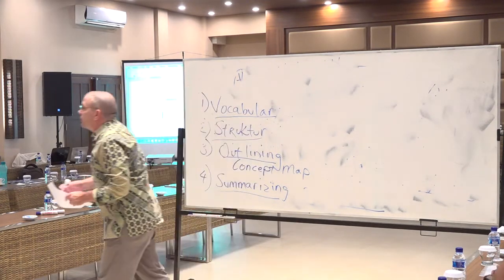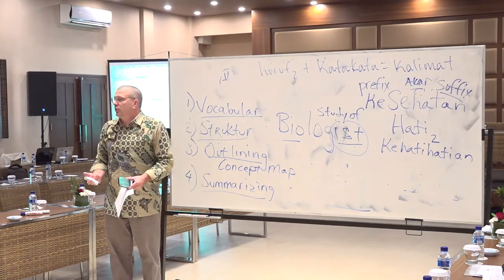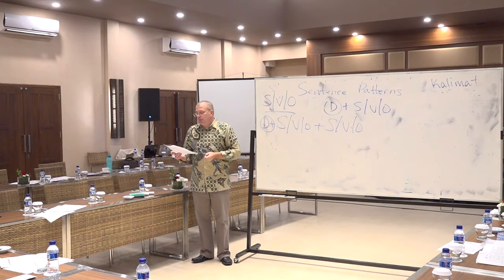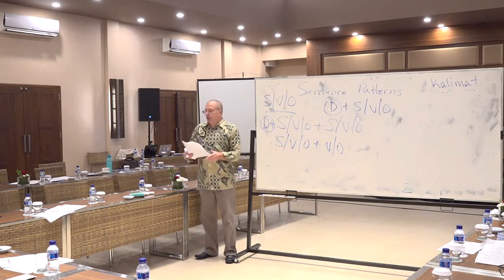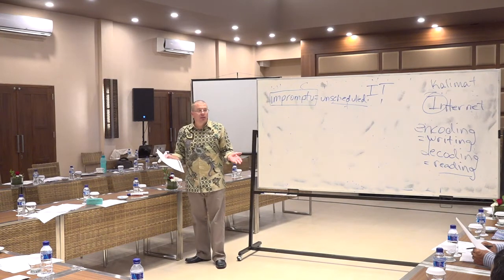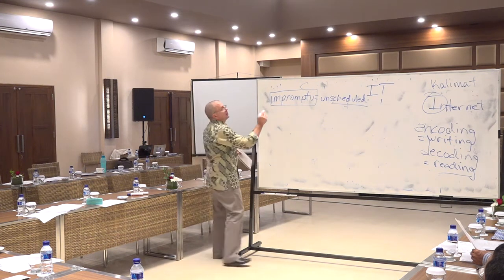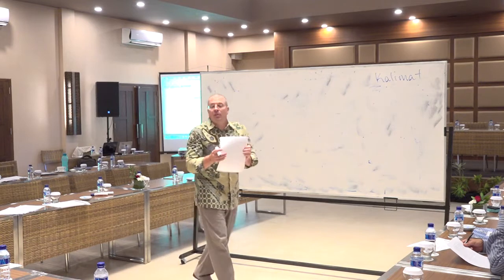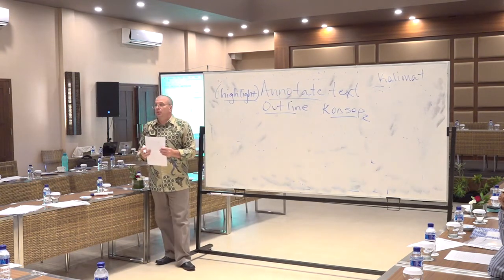Erik Christopher Hookom - Menulis dengan Format Bahasa yang Baik